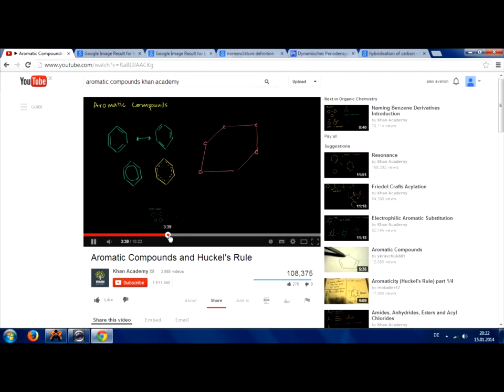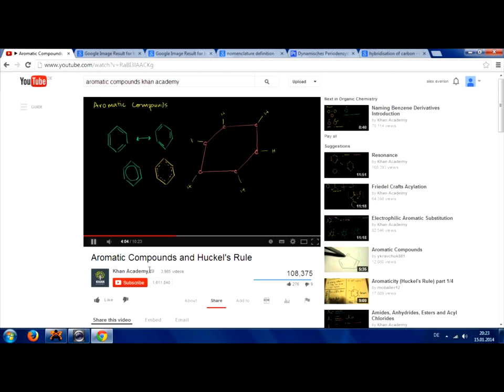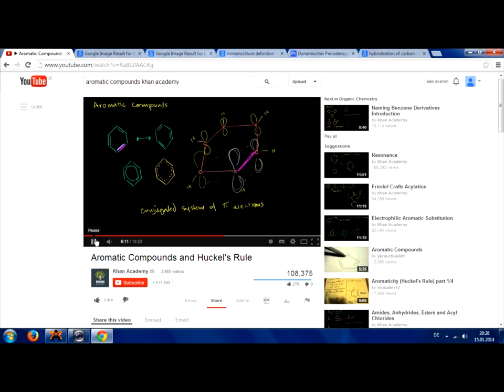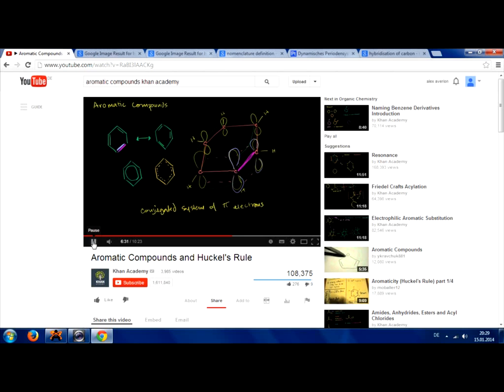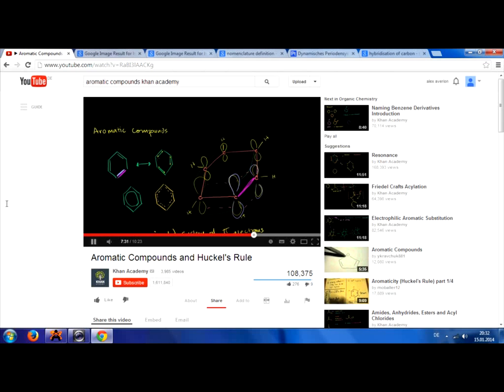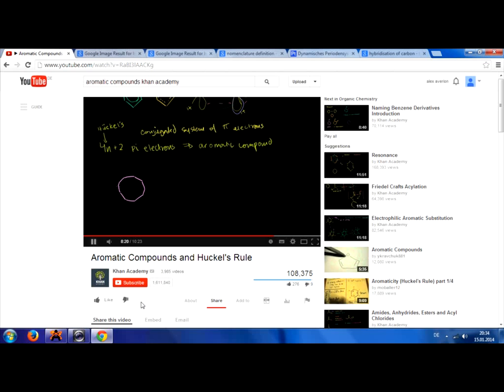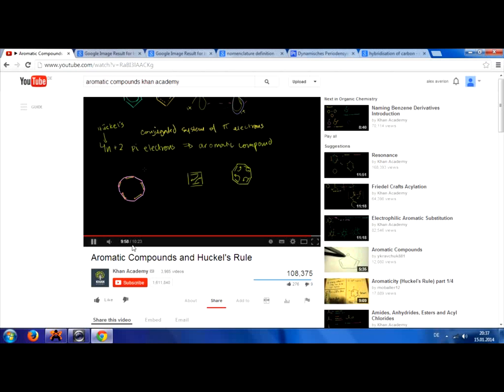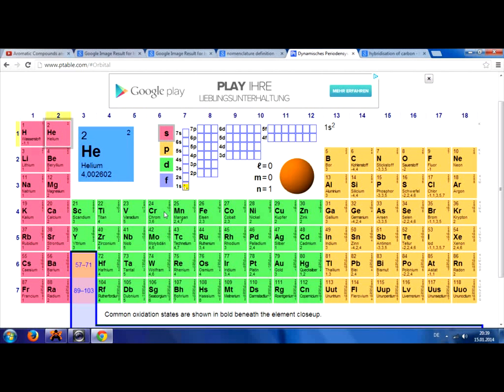Aromatic compounds Tagalog:Video 2